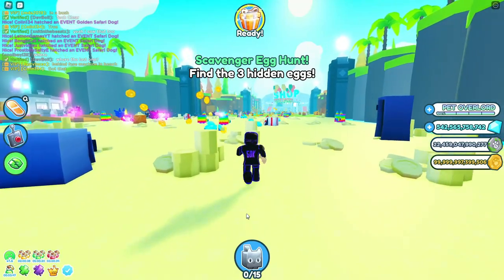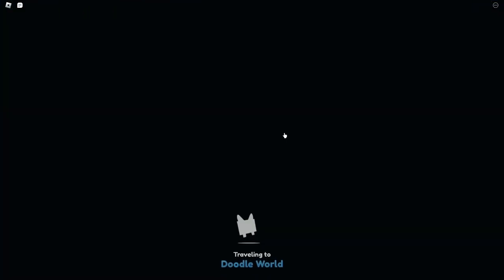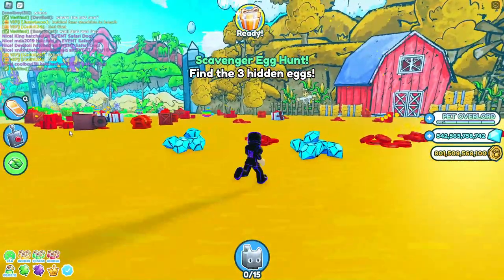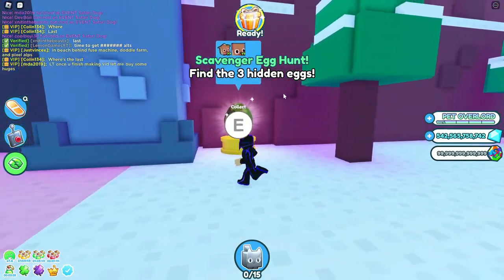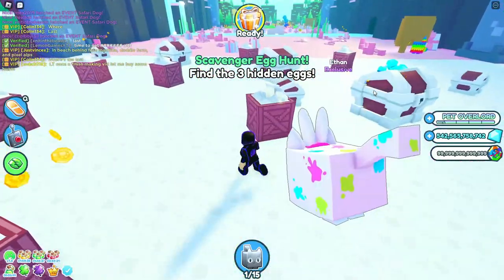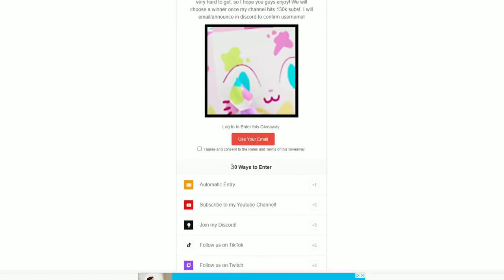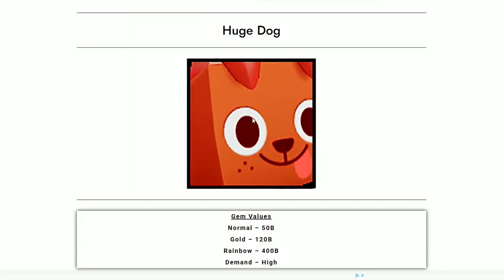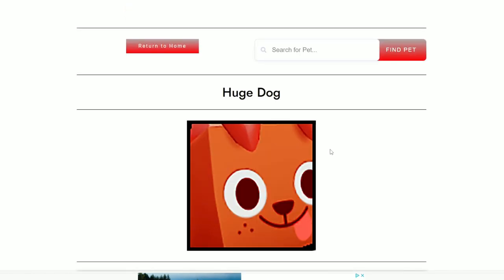All 3 *NEW* Hidden Egg Locations in Pet Simulator X Scavenger Hunt (Cinco De Mayo Update)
In this video i show u all hidden egg locations in Roblox Pet Simulator X

Socials

How to dupe pets and gems!
How to make free huge pets pet simulator x
how pros get exclusive pets fast psx
How pros get 1T gems fast
How pros get 25b gems fast
How pros get max gems fast
void update
bling hoverboard
cat hoverboard meow
sleigh hoverboard
vip hoverboard
alien chest
trade plaza
steampunk
DARK MATTER
tech world
PET COLLETION
Mythical Rarity
super rare pets
HAUNTED ISLAND
CANDY ISLAND
mushroom king
duping
ancient island
Enchantments
Samurai Island
pet enchants
Enchanted forest
Fantasy World
Enchanted pets